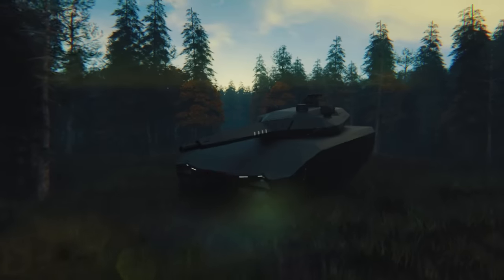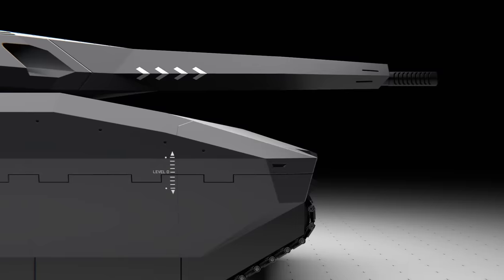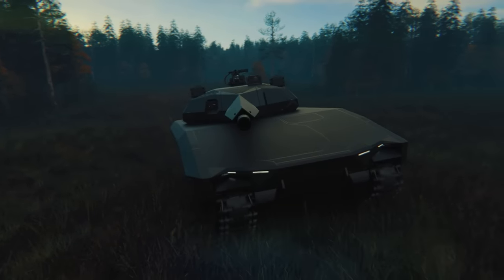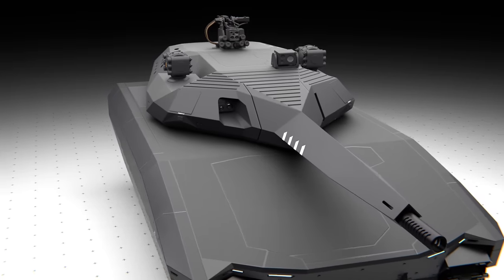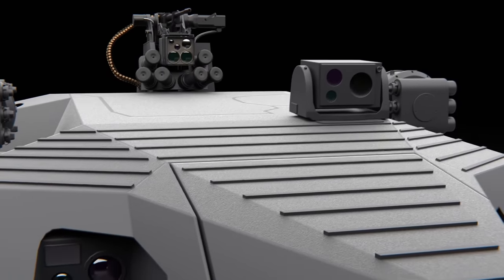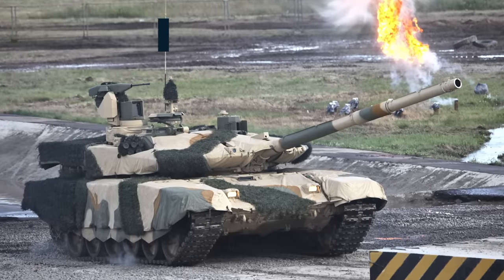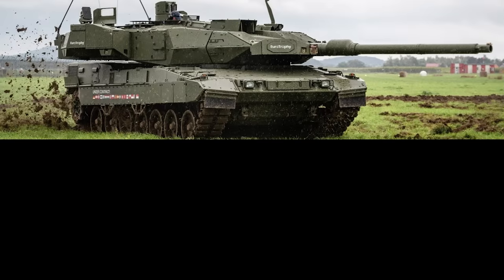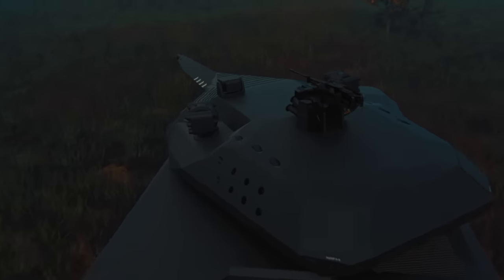The GTA tank was real...and it was STEALTH!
Don't be invisible online and try Squarespace for 14 days